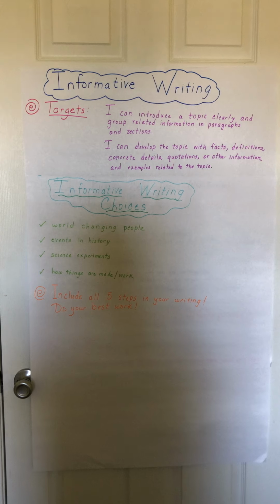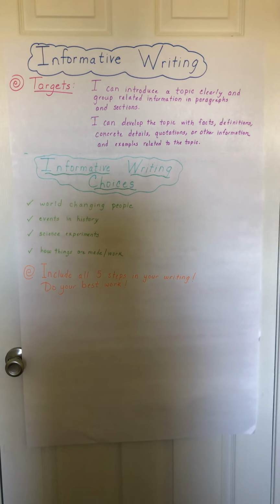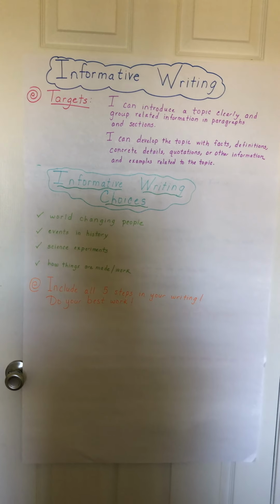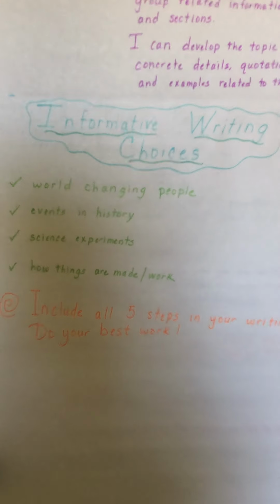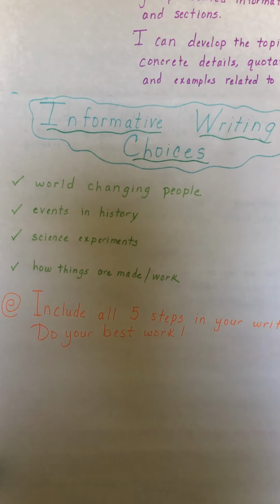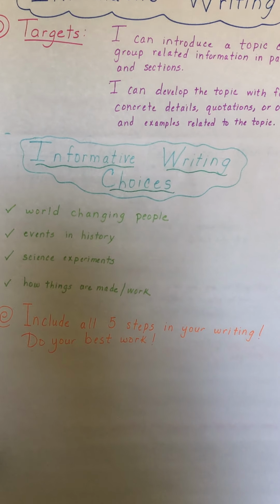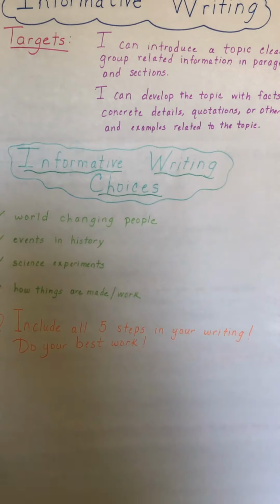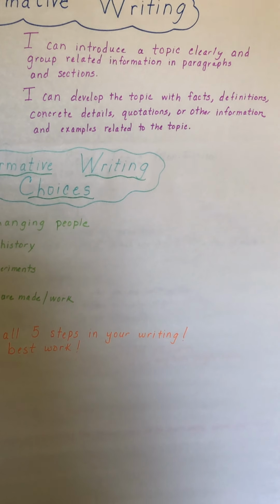6/10 4th Grade Informative Writing